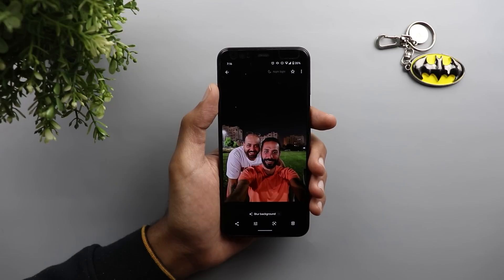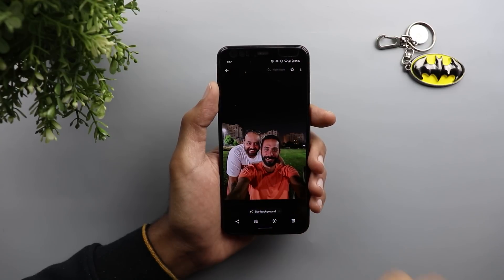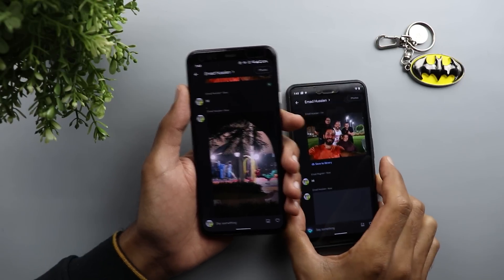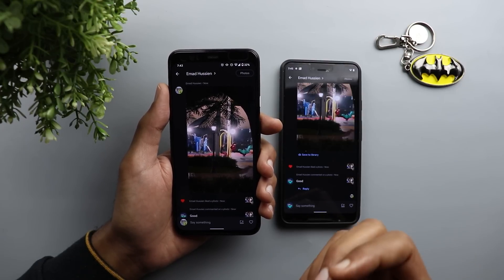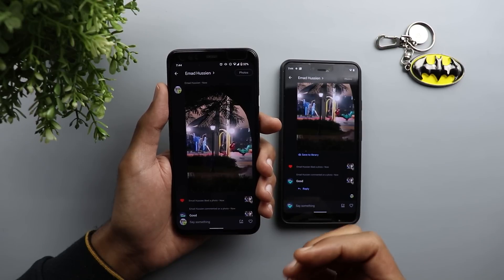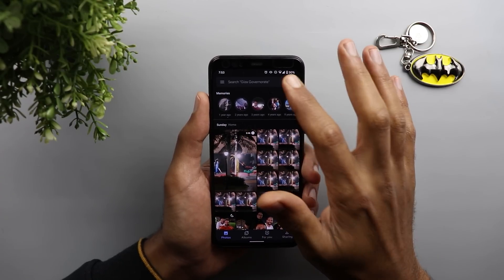Google Pixel 4 December 2019 Security Update - Hands On & Walkthrough - There are a lot to like.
Here’s a new video giving you a hands-on experience to all the new features of the December 2019 security update for the Pixel 4 & Pixel 4XL.

Google Pixel 4 December Security Update Features & Changes:

- Google Pixel 4 Face Unlock improvements.
- Google Pixel 4 Motion sense improvements (Added the New “Idle Lock Screen” Feature).
- Google Pixel 4 Improved ram management.
- Google Pixel 4 Ability to add blur effect after capturing images in Google Photos.
- Google Pixel 4 Ability to share images in full quality using Google Photos.
- Google Pixel 4 Google Duo exclusive video calling features (Auto framing & add blur background).

Tools used in filming this video & Amazon purchase links:

___Camera & Accessories _

Canon 200D/SL2
US, UK & Canada
United Arab Emirates

Sandisk Extreme 90MB/s DSLR SD Card 64GB Class 10 for 4K:
US, UK & Canada
United Arab Emirates

Rode Shotgun Videomic:
US, UK & Canada
United Arab Emirates

Rode extension cable for boom arm mounting:
US, UK & Canada

___ Lights _

Andoer studio lighting with softbox:
US, UK & Canada
United Arab Emirates

2 GVM 480LS-G LEDs:
US, UK & Canada (Closest match)
United Arab Emirates

___ Tripods, Mounts & Arms _
Hercules Boom Arm for shotgun mic:
US, UK & Canada
United Arab Emirates

Benro SystemGo Plus Aluminum Tripod with Monopod Converstion:
US, UK & Canada
United Arab Emirates

VIVO Single LCD monitor desk mount (for mounting the camera in tabletop position):
US, UK & Canada
United Arab Emirates

___ Decoration _

PVC sheets for tabletop filming:
US, UK & Canada
United Arab Emirates